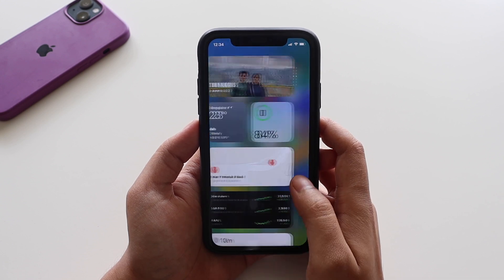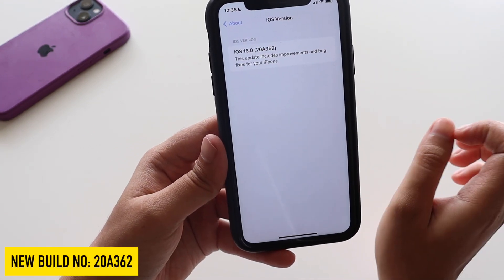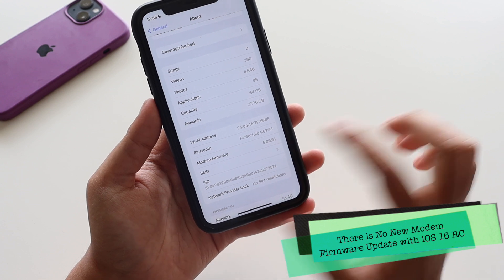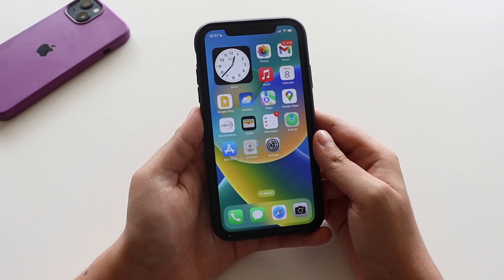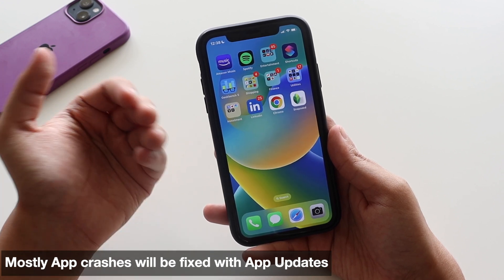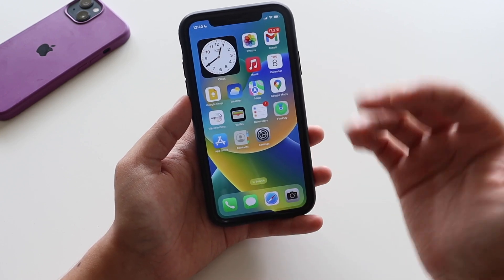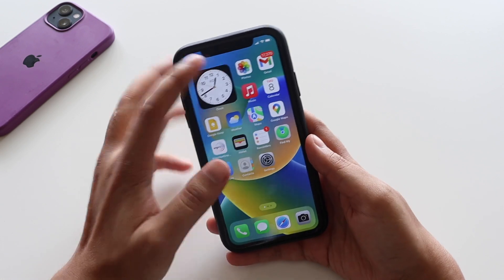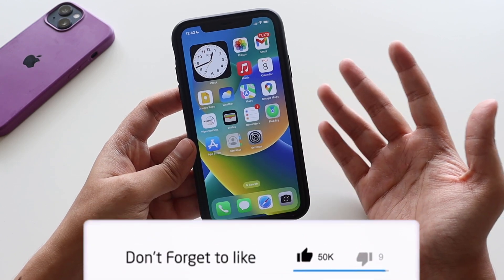iOS 16 RC Update on iPhone XR !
Try Tenorshare ReiBoot to update iOS 16 RC fast and easy! it also can fix all iPhone System Error issues

Apple has released iOS 16 RC & in this video I have shared iOS 16 RC update details on my iPhone XR. If you are already on iOS 16 Beta or may be on iOS 15, this video will help clear your doubts on iOS 16. Also I have talked about the performance of iPhone XR on iOS 16 RC update.